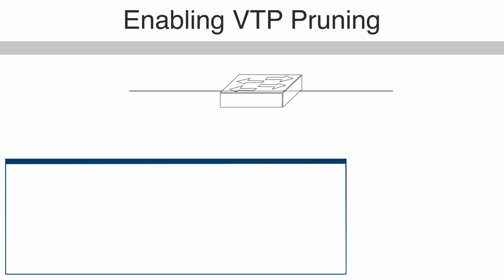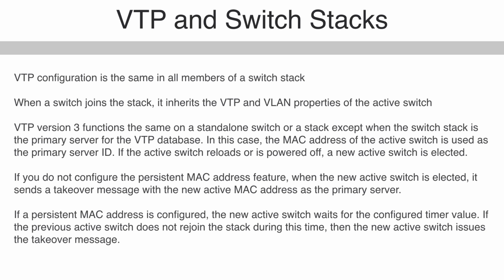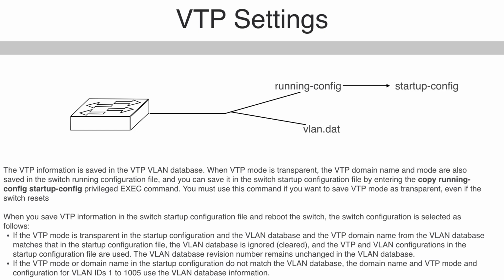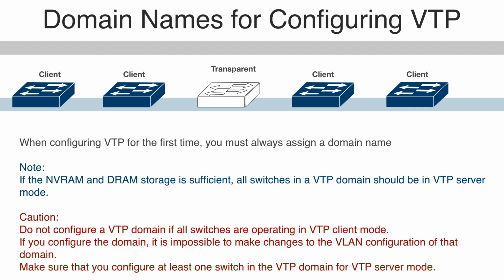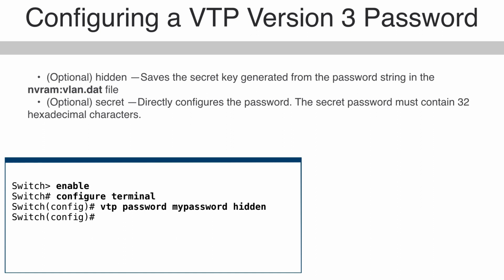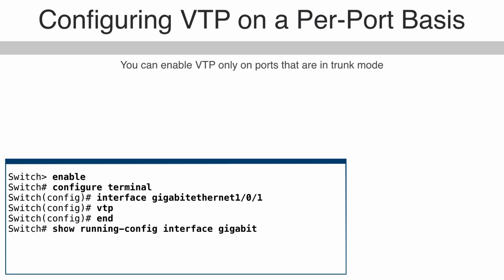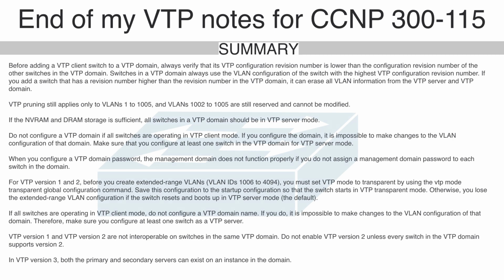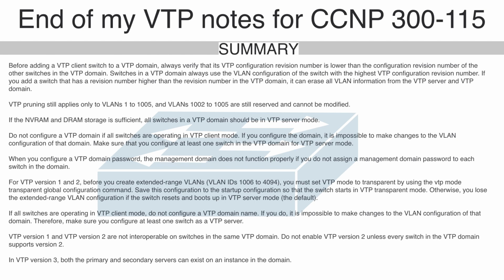VTP Exam Topics for CCNA and CCNP - Part 03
Information About VTP
VTP
VTP is a Layer 2 messaging protocol that maintains VLAN configuration consistency by managing the addition, deletion, and renaming of VLANs on a network-wide basis. VTP minimizes misconfigurations and configuration inconsistencies that can cause several problems, such as duplicate VLAN names, incorrect VLAN-type specifications, and security violations.

VTP functionality is supported across the stack, and all switches in the stack maintain the same VLAN and VTP configuration inherited from the active switch. When a switch learns of a new VLAN through VTP messages or when a new VLAN is configured by the user, the new VLAN information is communicated to all switches in the stack.

When a switch joins the stack or when stacks merge, the new switches get VTP information from the active switch.

VTP version 1 and version 2 support only normal-range VLANs (VLAN IDs 1 to 1005). VTP version 3 supports the entire VLAN range (VLANs 1 to 4094). Extended range VLANs (VLANs 1006 to 4094) are supported only in VTP version 3.

You cannot convert from VTP version 3 to VTP version 2 if extended VLANs are configured in the domain.